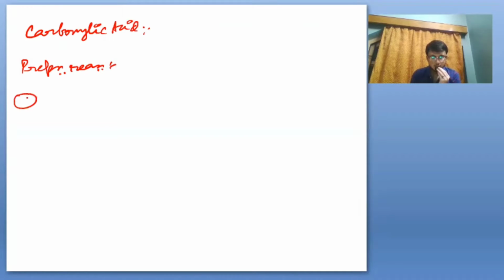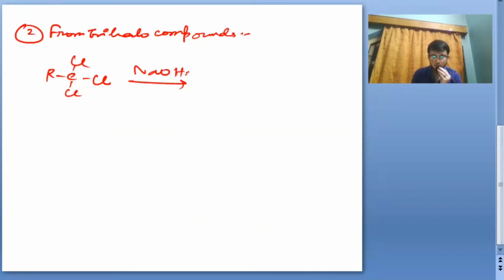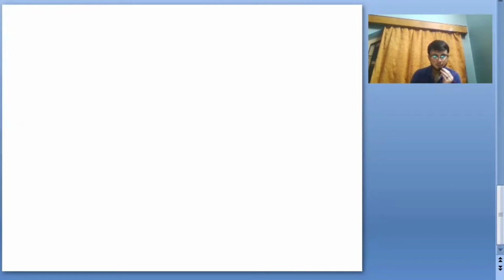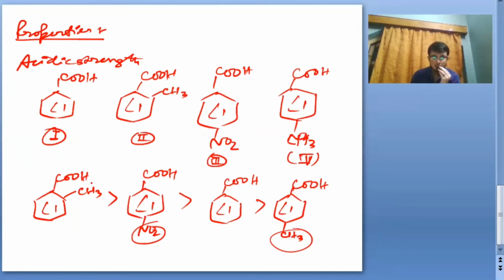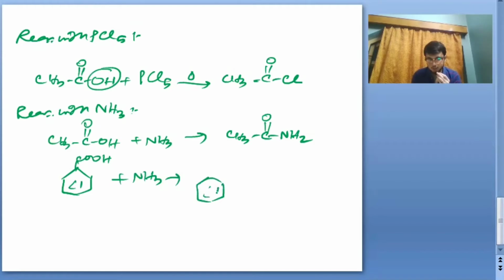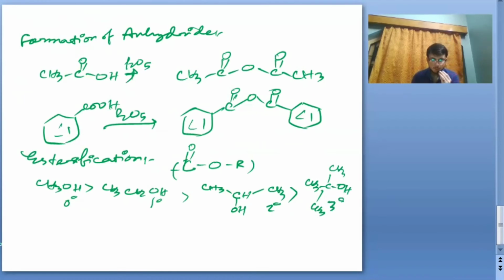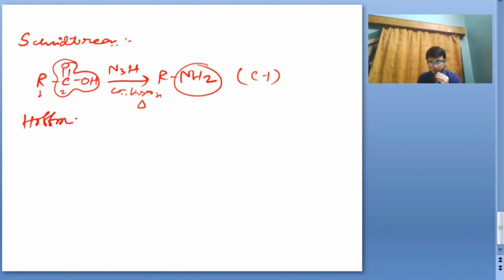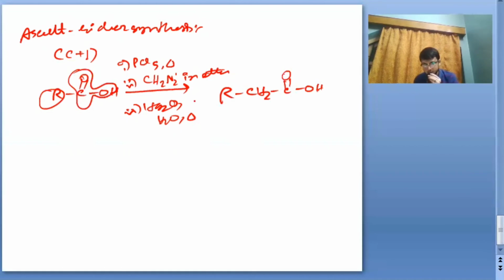carboxylic acid( Full concept of Class- XII organic chemistry)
This video contains detailed information and quick solving tricks and all preparation reactions, properties and general reactions of Carboxylic Acids